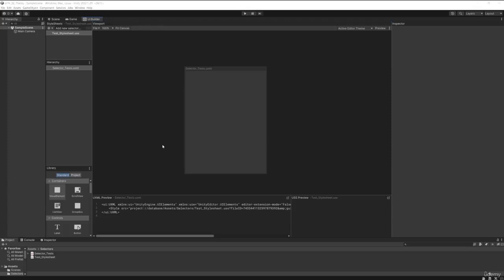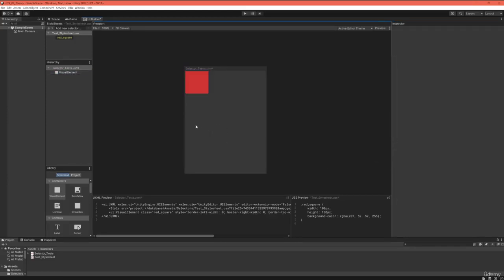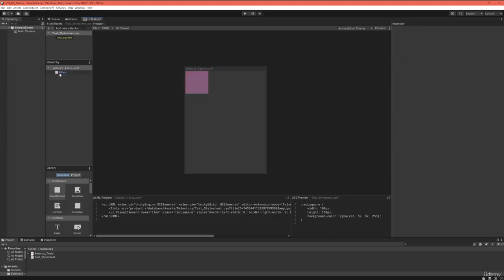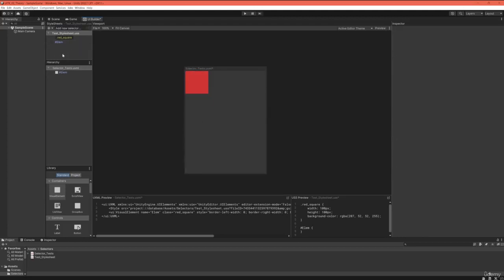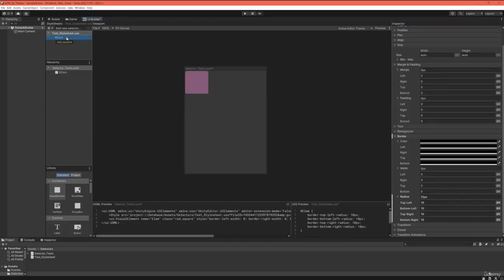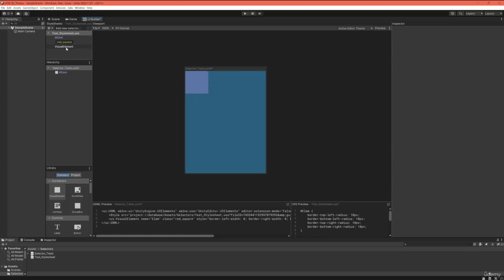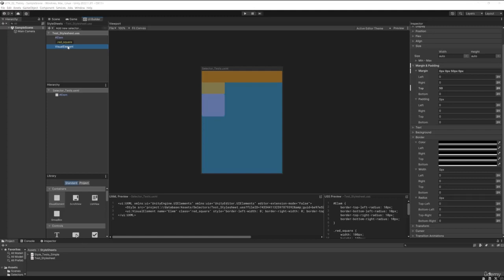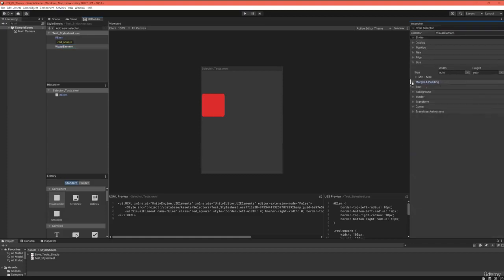20 Simple Selectors